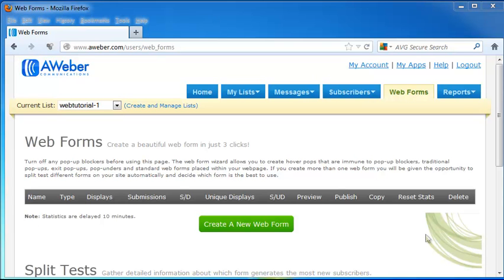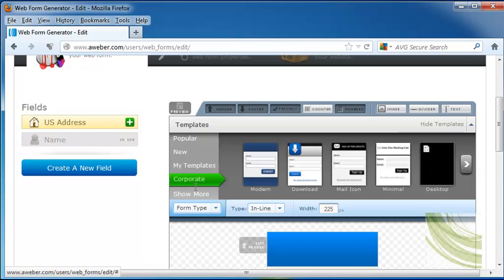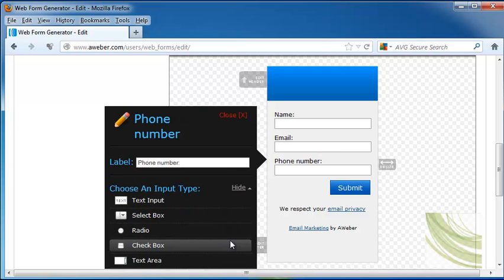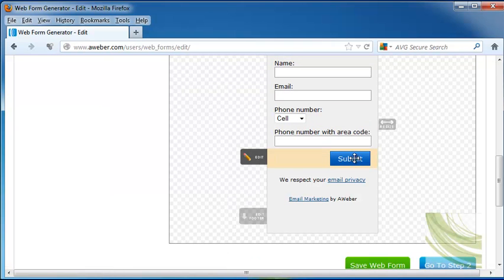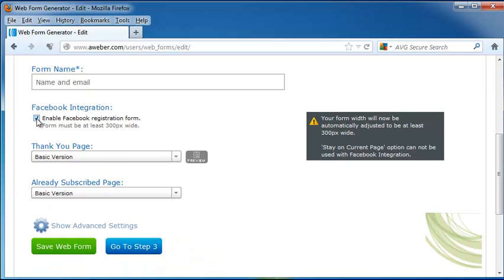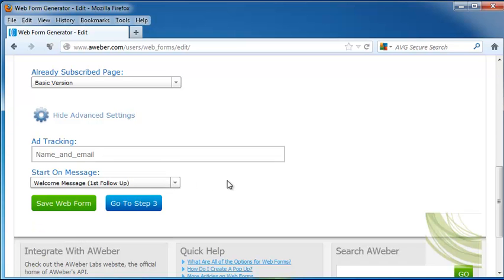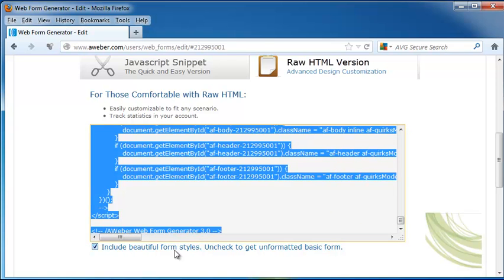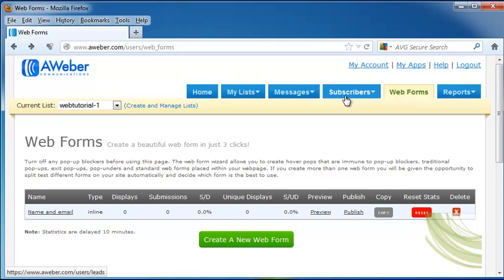How to Create Forms - Part 4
For HUGE domain and Hosting Discount
For this Full course for Free

How to Create Forms, how to create forms with aweber, aweber, create a form for aweber, autoresponder, aweber tutorial,